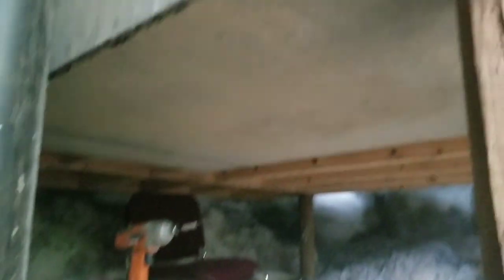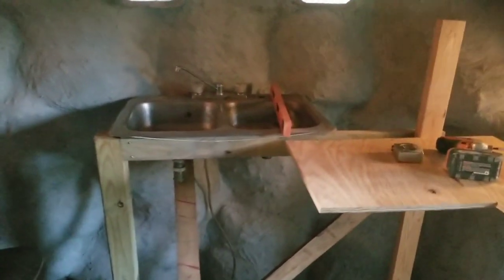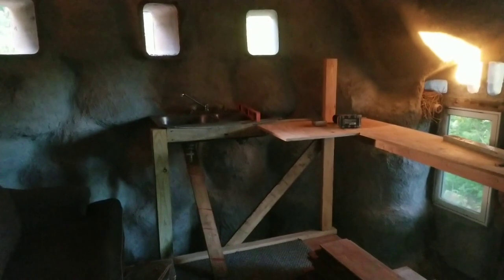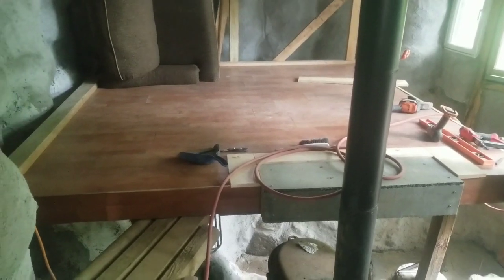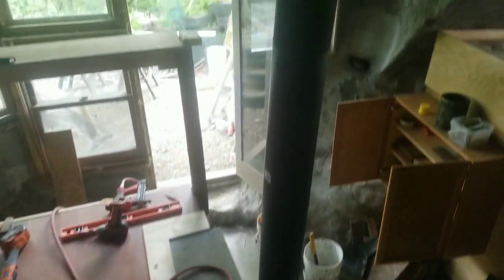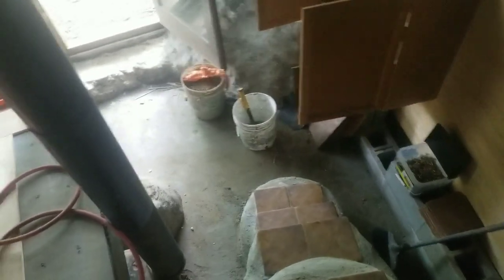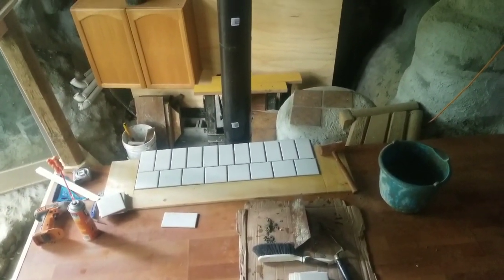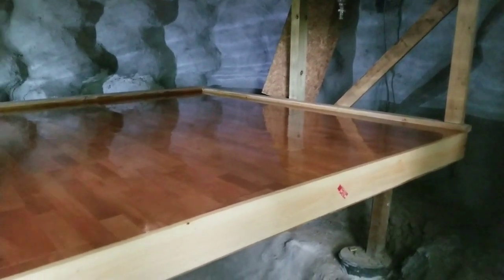OG∆ Wk#7 GateTower Floor(s)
The platform floor in the earthship inspired GateTower is almost complete!

Plus, a concrete landing outside the entrance is begun, and some reinforcements on the other side of the castle are begun as well!

This is week 7 of 26 of Season 9 at OG Foundation, and Block #245 in Allodium.

Allodium is a free & sovereign country,  enclaved w/ in the country of Vermont, Established in 2017.

OG Foundation (OG∆) is the allodium of Sovereign-Naan Of-Allodium and is staked to Allodium as its first territorial jurisdiction, its capitol and its original Allodial Foundation (∆).